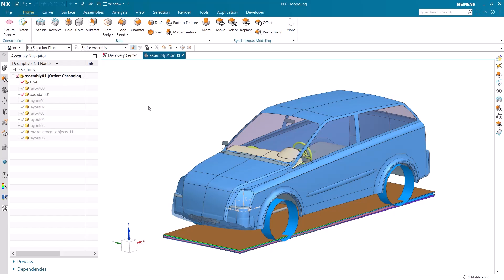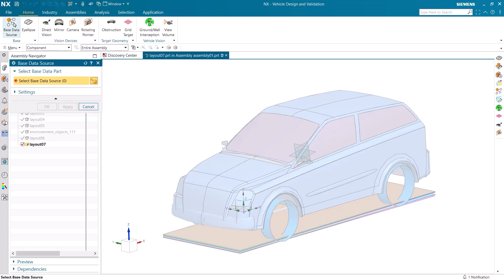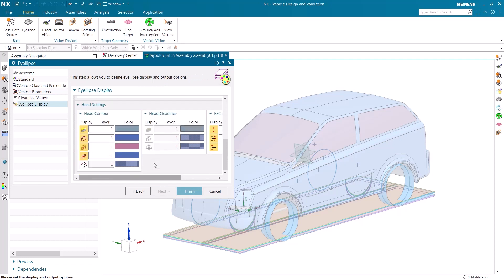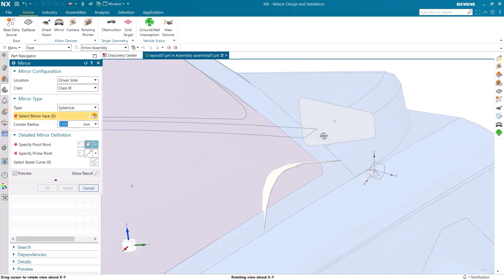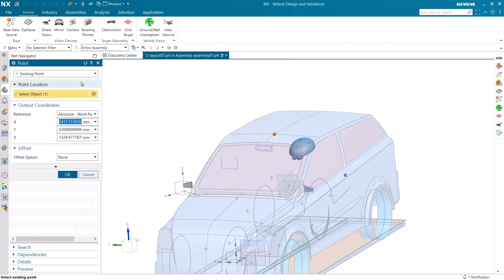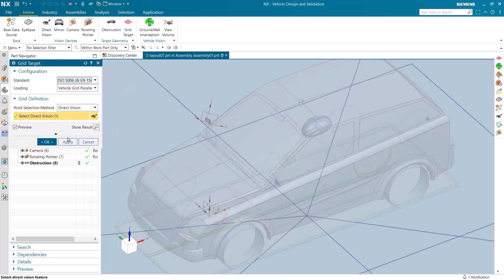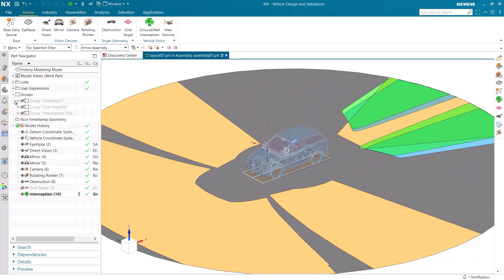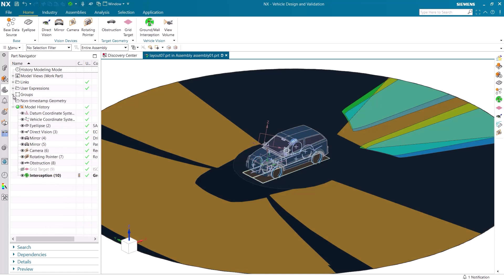NX | Tips and Tricks | Vehicle Design Validation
We are back with yet another Tips and Tricks installment to deliver more useful workflow tips within NX™ software. This week, the focus is on Vehicle Design Validation or VDV. This powerful tool allows you to create realistic simulations of vehicles and their visual devices.

You can expect to see how to:
🖊️ Rename components for easy reference
👀 Add an eyellipse
📷 Create features for visualization
🚙 Make a vehicle an obstruction

There are a lot of real-world scenarios presented in this episode. If you want to read more about VDV, check out the full blog post below 👇